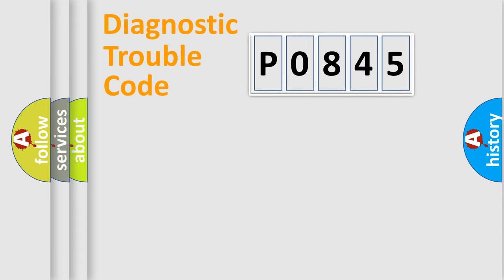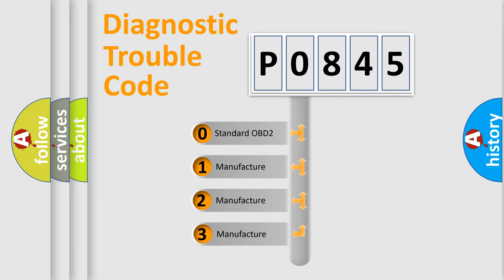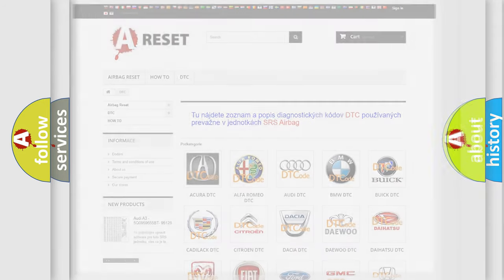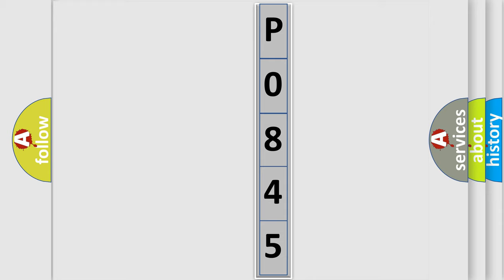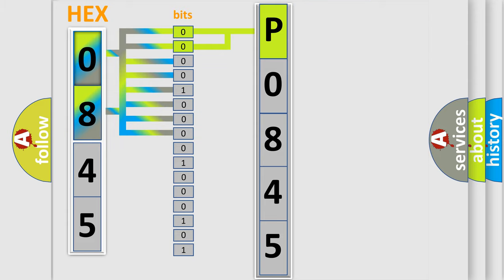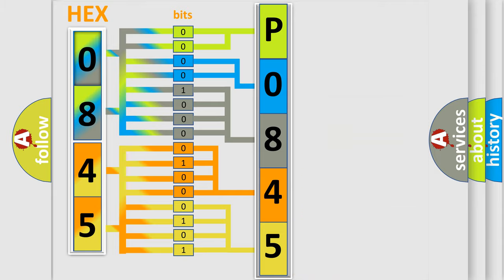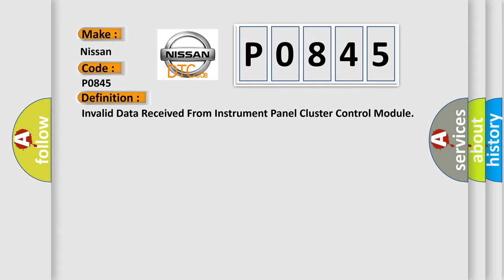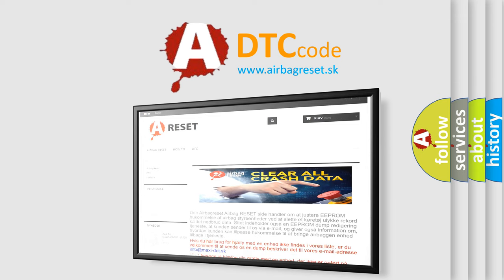DTC Nissan P0845 Short Explanation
Contents:
0:21 Basic DTC analysis according to OBD2 protocol standard.
1:48 Insight into programming
2:58 A diagnostically understandable description of the Diagnostic Trouble Code
3:05 Basic error definition

Make
Nissan
Code
P0845
Definition
Invalid Data Received From Instrument Panel Cluster Control Module
Description
CAN message incorrect
Cause
 Refer to instrument cluster diagnosis